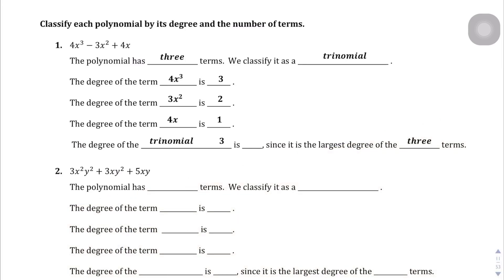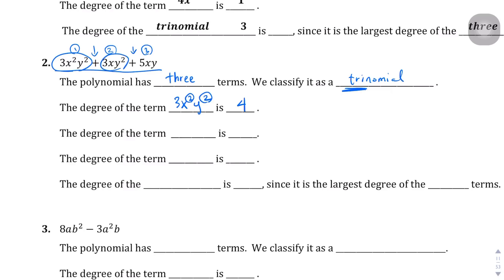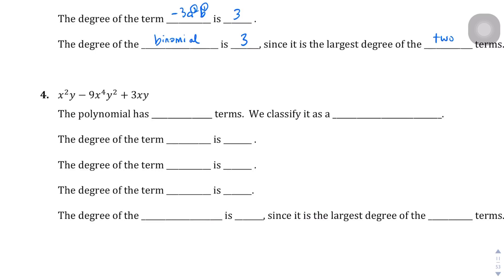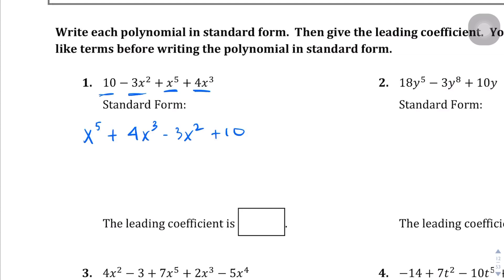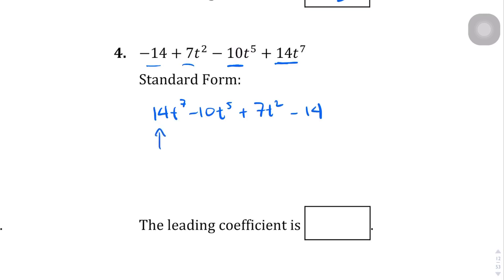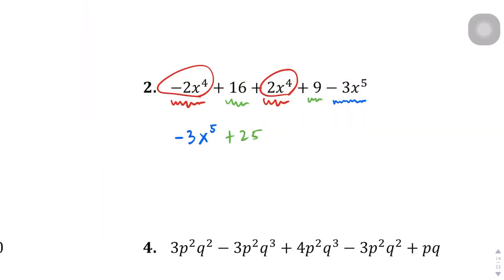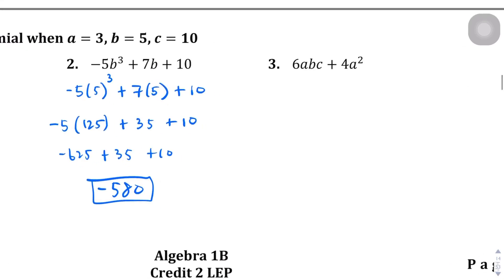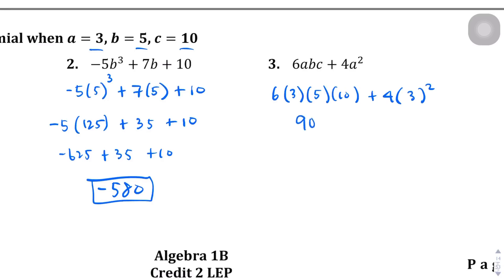Lesson 17.1 Explain 1/Explain 2/Explain 3/Explain 4A/Explain 4B